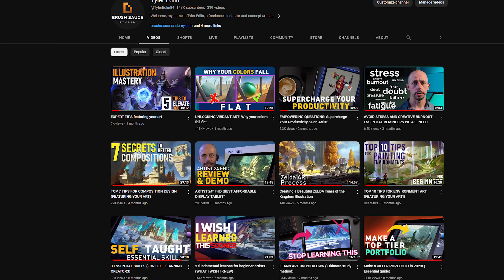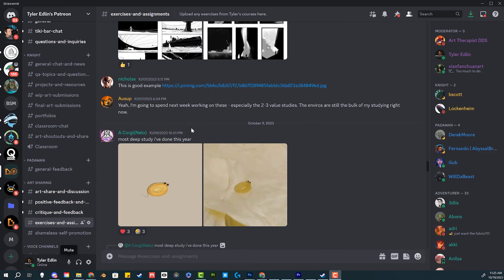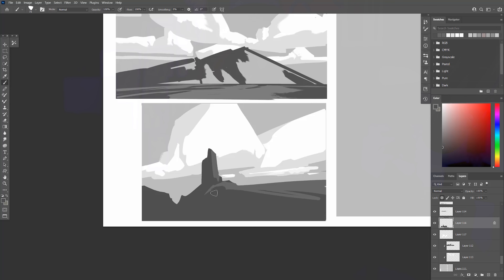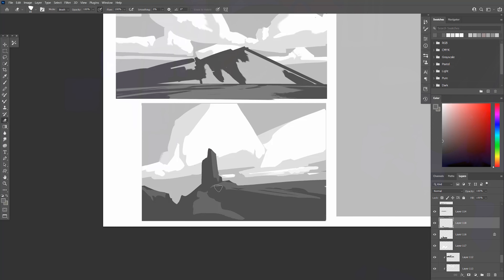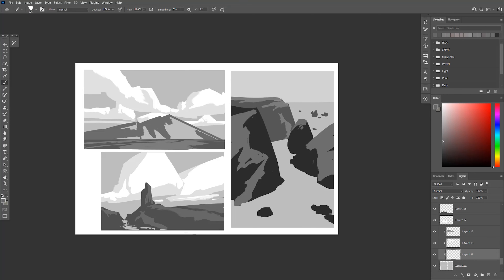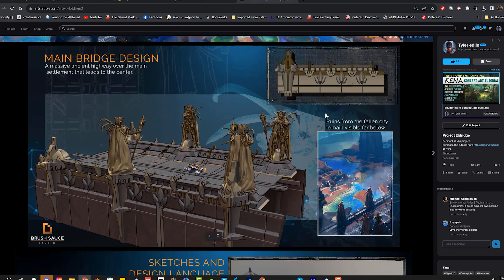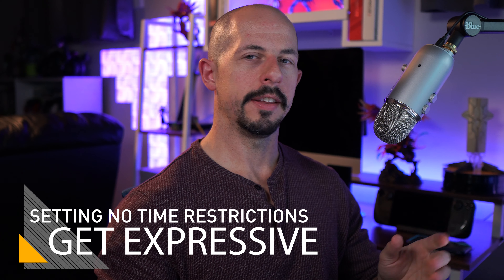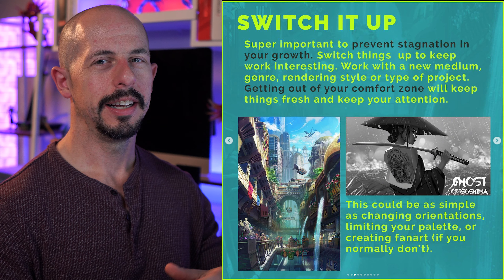Art Study Mastery: Strategies for Creative Growth